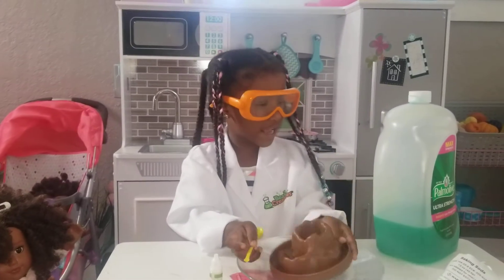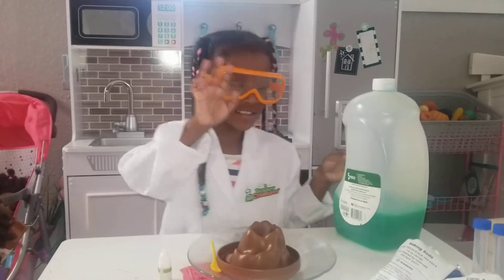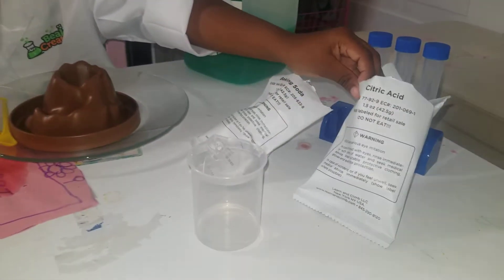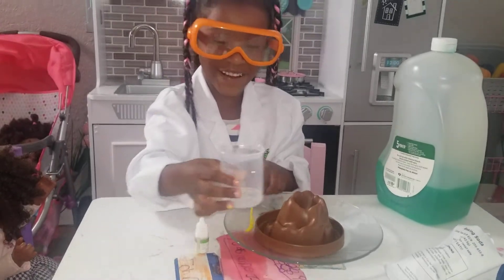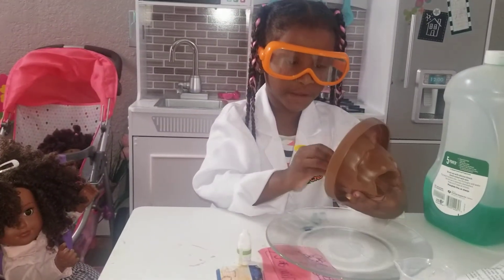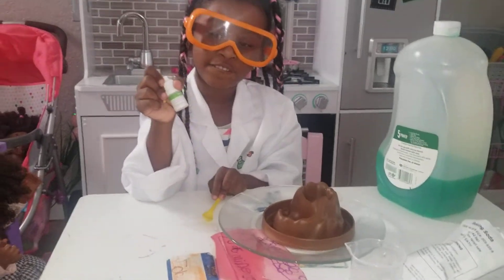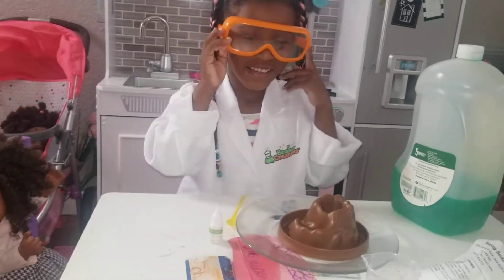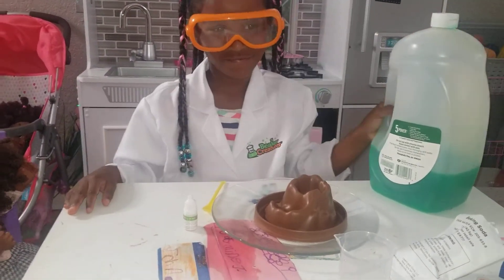Super Jasmine's Science Experiments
This was our first attempt at making our volcano erupt!
Like the video if you'd like to see more xoxo